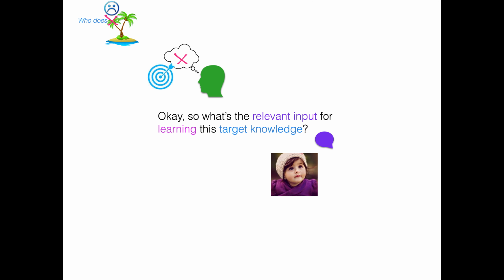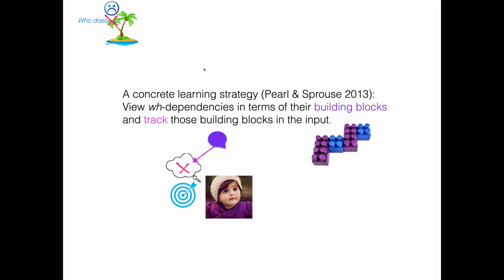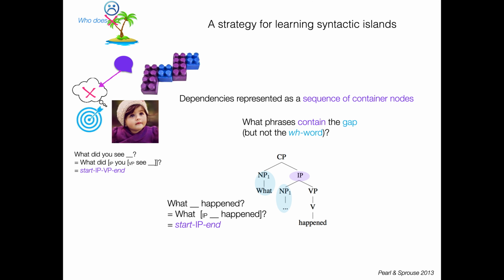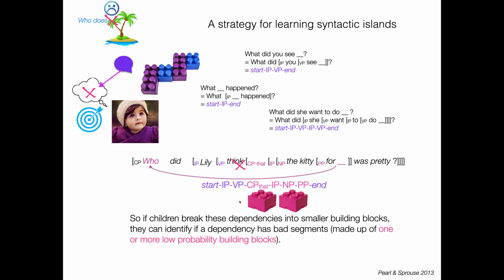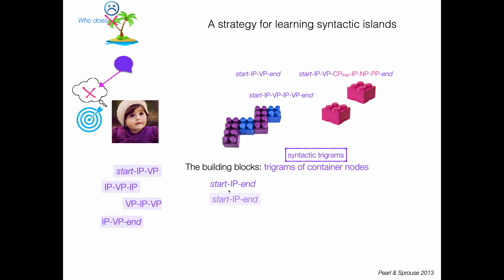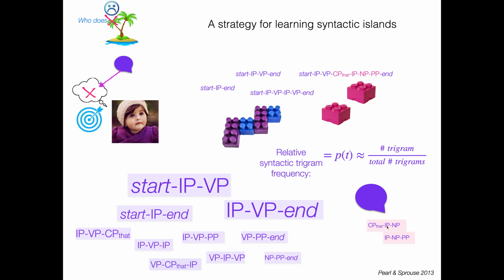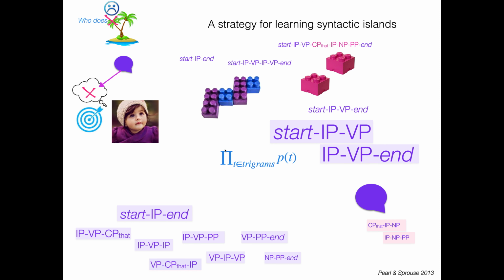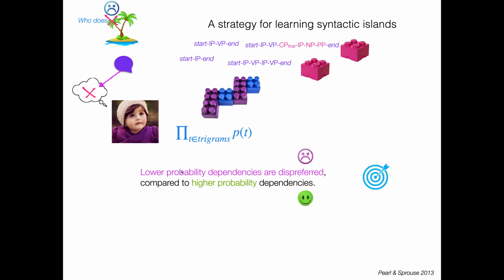UMD2020: Part 3, The learning strategy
UMD 2020: "A new way to find developmentally-meaningful variation in children’s input: A look at syntactic knowledge across socio-economic status."
Part 3: A learning strategy for syntactic islands (summary of Pearl & Sprouse 2013).